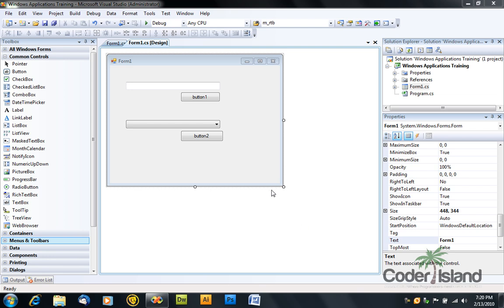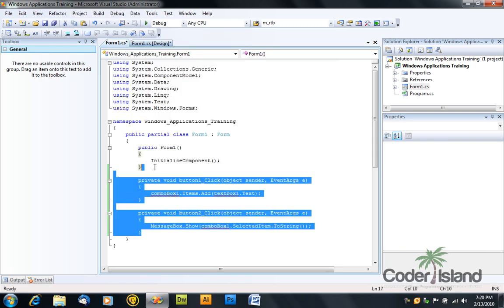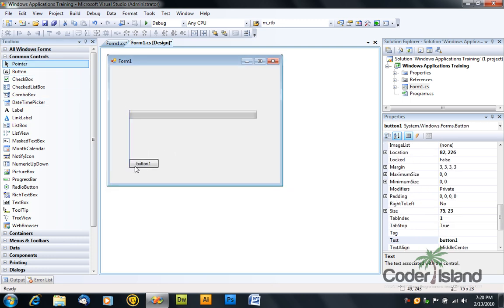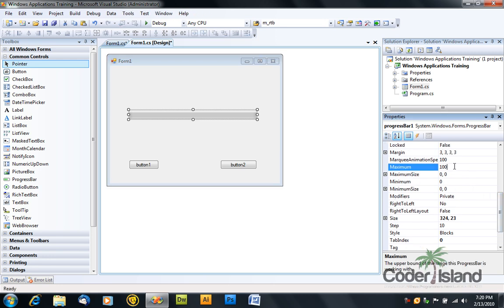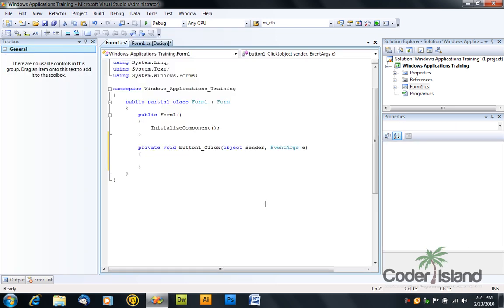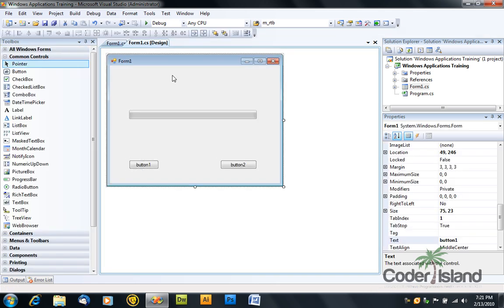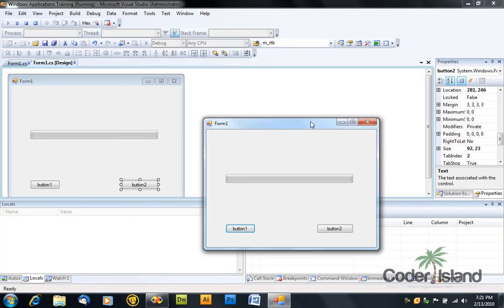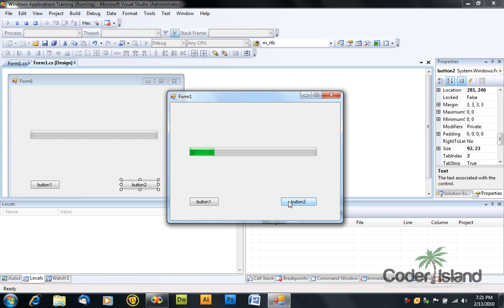Visual C# Controls Tutorial ProgressBar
This tutorial will talk about the progress bar control.

Made by Davide Vitelaru.